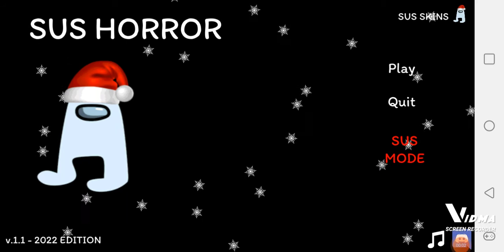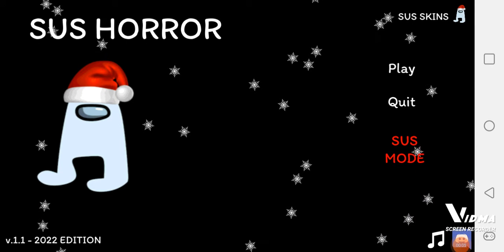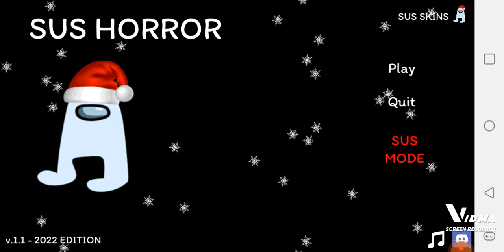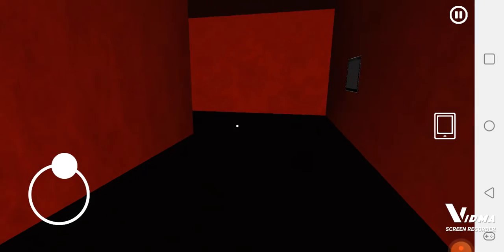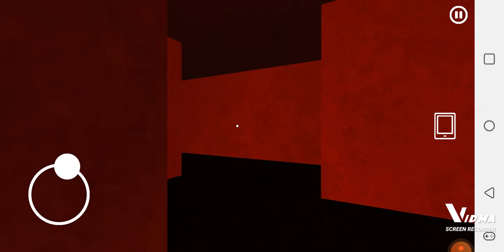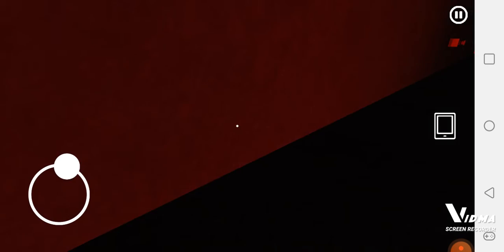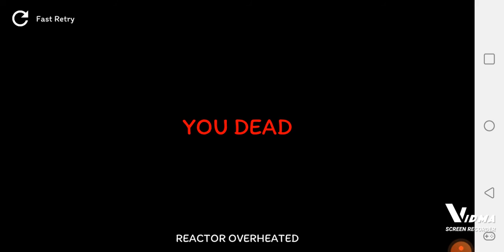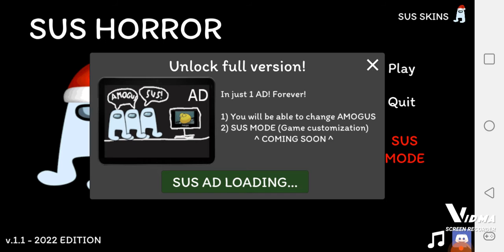Among Us Horror: Part 2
Yes.. I put this up the same day I put part 1 up... WHAT YA GONNA DO???!!!